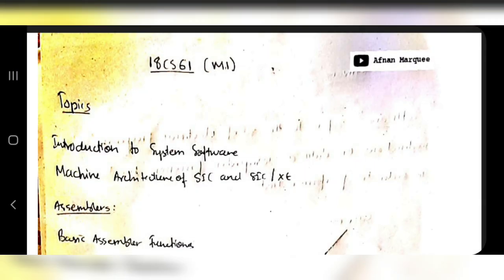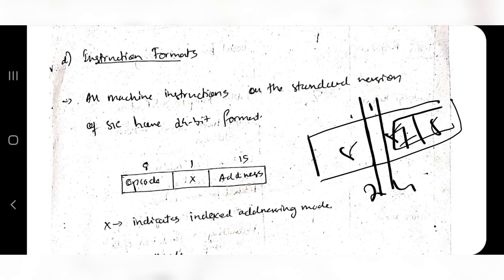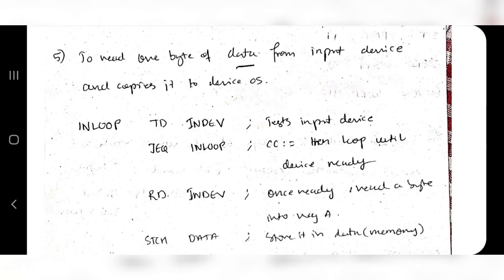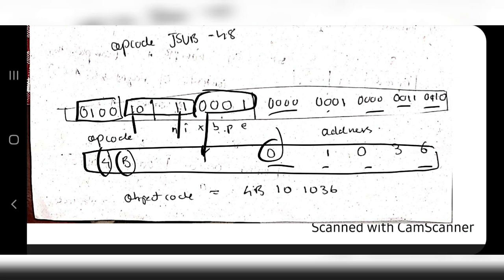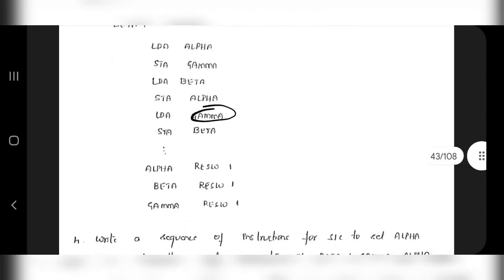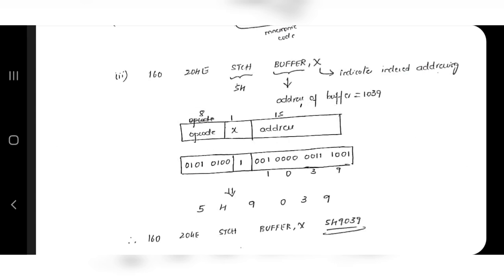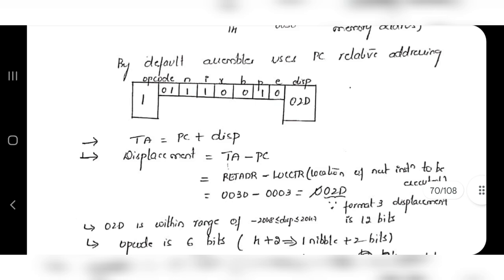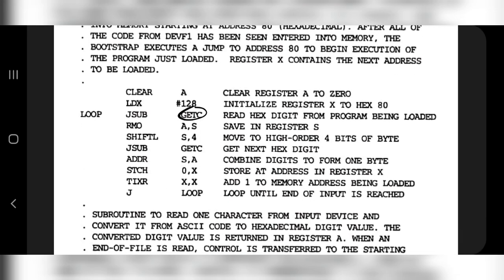18CS61 - SS and CD - MODULE 1 - System Software and Compilers - VTU 6th SEM CSE/ISE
TOPICS:
0:00 Strategy to score 80+, QP pattern, Imp topics
10:07 Differentiate between System Software and Application Software
14:36 SIC Architecture
37:09 How to write SIC programs
1:00:30 SIC/XE Architecture
1:23:35 SIC/XE addressing modes example
1:31:56 Assemblers
1:37:51 SIC/XE programs (QP questions)
1:45:49 Machine Dependent Assembler Features (SIC) with example program
2:25:04 Pass-1 and Pass-2 algorithms
2:29:26 Machine Dependent Assembler Features (SIC/XE) with example program
2:46:28 QP questions for Assembly to Object Program
2:51:01 Program Relocation and Machine Independent Features
2:55:42 Assembler Design Options
2:57:09 Basic Loader Functions